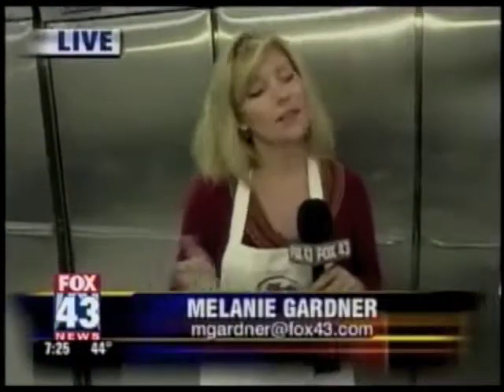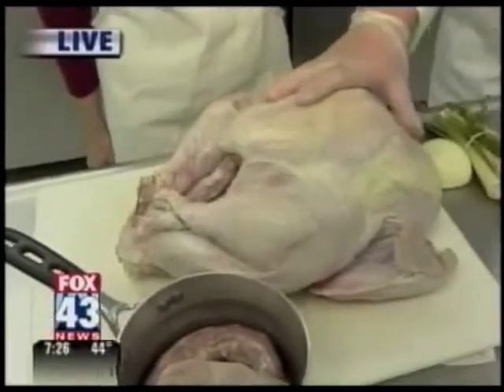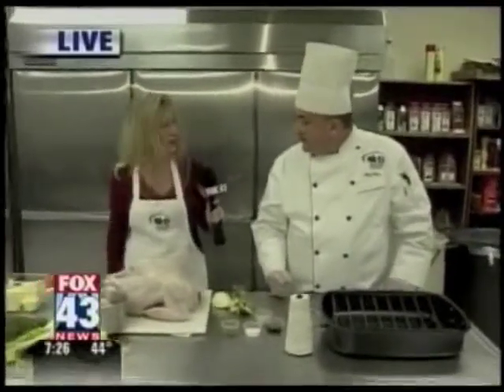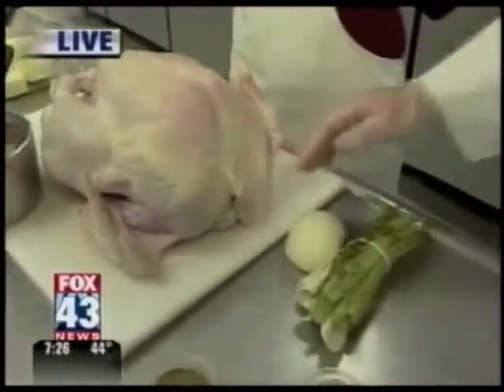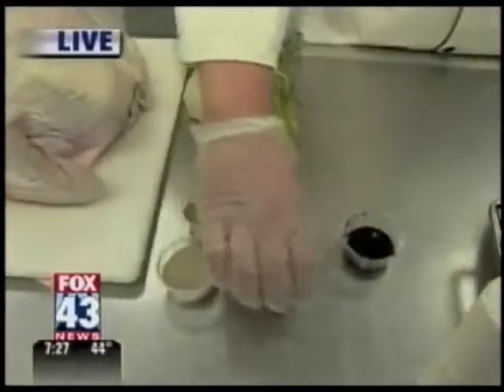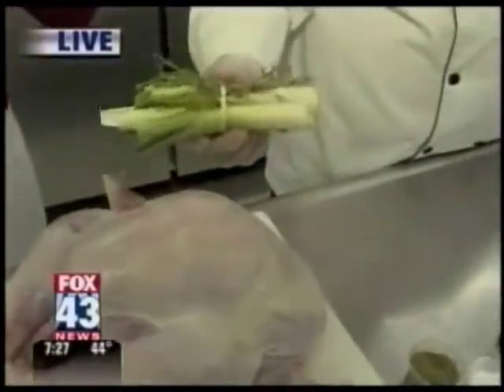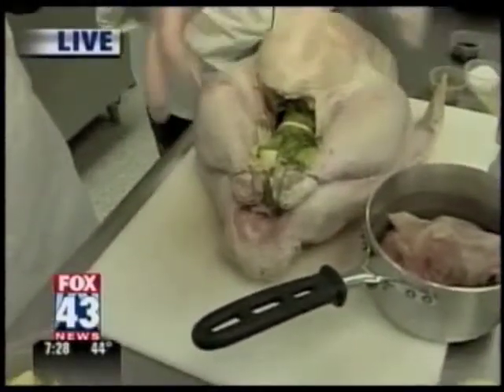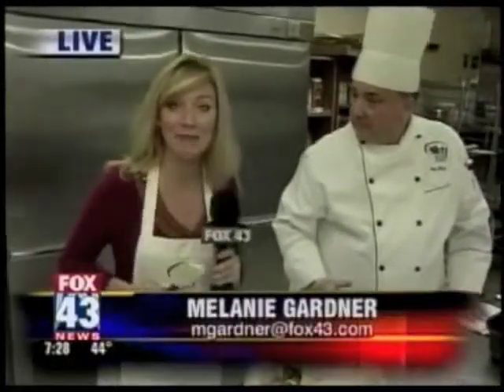KTI on Fox 43 - Thanksgiving - Turkey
Keystone Technical Institute hosted Fox 43's Melanie Gardner in our Culinary Arts kitchen the Monday before Thanksgiving to dish out some cooking tips and recipes. Here Chef Richard King goes over preparing the turkey for the oven.